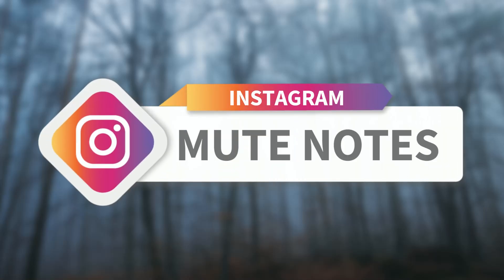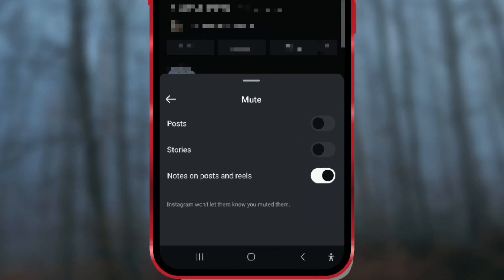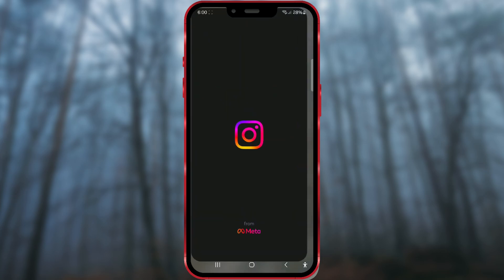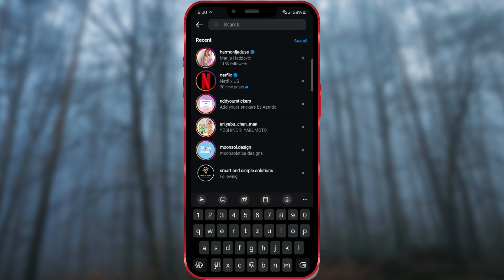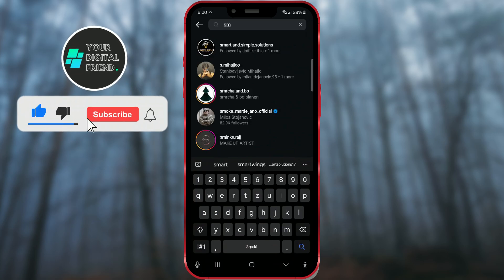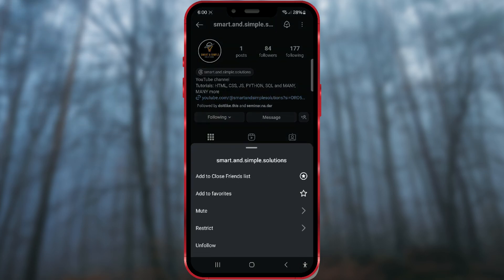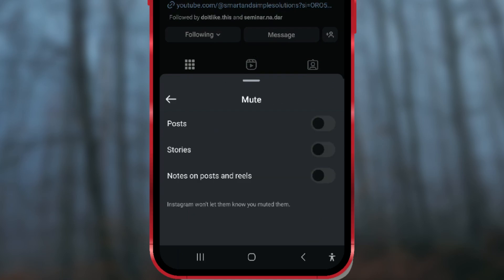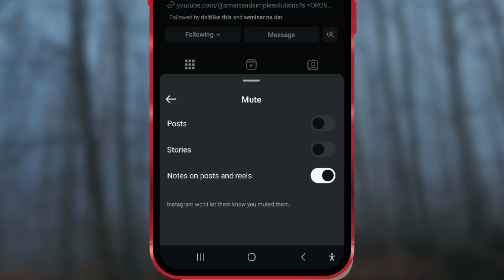How to Mute Notes on Instagram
Are certain people's notes cluttering your Instagram inbox? This video shows you how to mute notes from specific users in just a few simple steps!
No need to see unwanted notes again—Instagram won't even notify them that you’ve muted their notes!